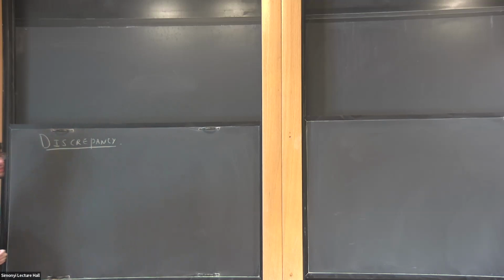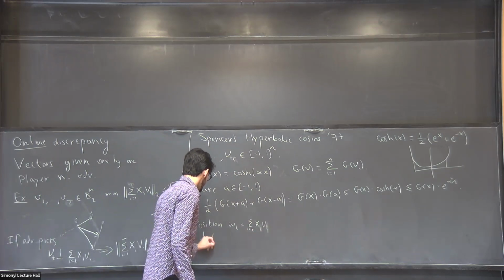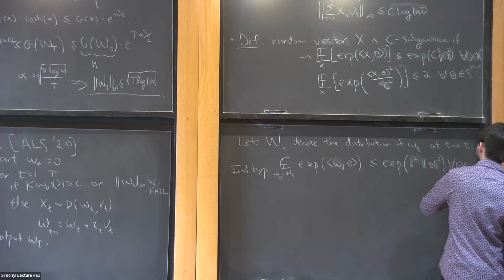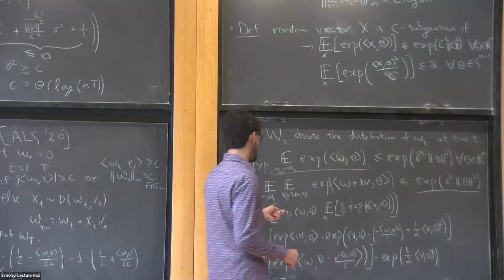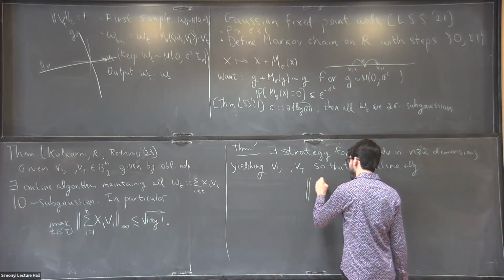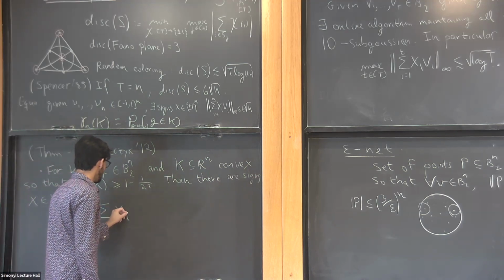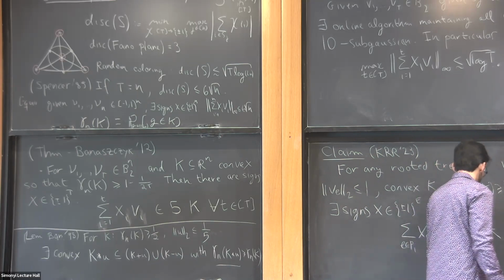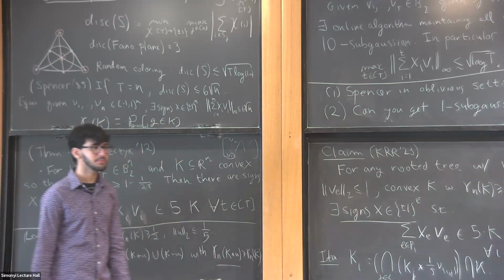Online Discrepancy Minimization - Victor Reis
Topic: Online Discrepancy Minimization
Speaker: Victor Reis
Date: January 23, 2024

The online discrepancy minimization problem asks, given unit vectors v_1, ..., v_t arriving one at a time, for online signs x_1 ..., x_t4 in {-1, 1} so that the signed sum x_1 v_1 + ... + x_t v_t has small coordinates in absolute value.

In the first half of the talk, we survey previous work in the adaptive and oblivious settings. In the second half, we present an online algorithm for the oblivious setting which keeps signed sums 10-subgaussian.

Based on joint work with Janardhan Kulkarni and Thomas Rothvoss.